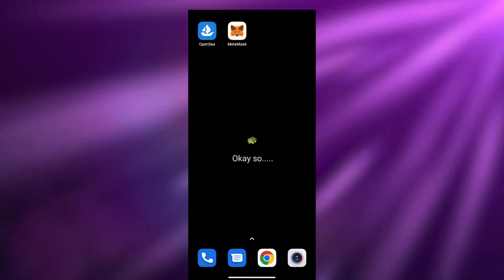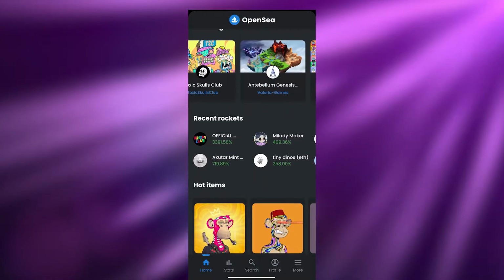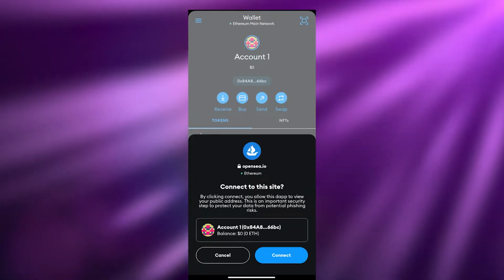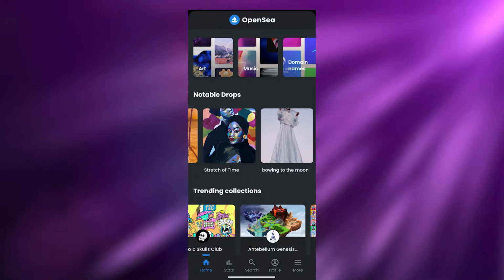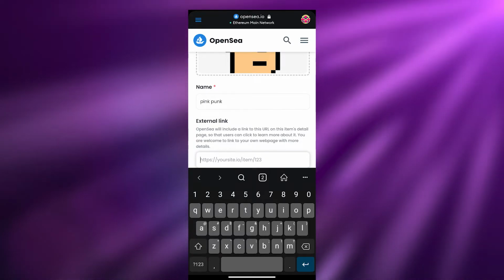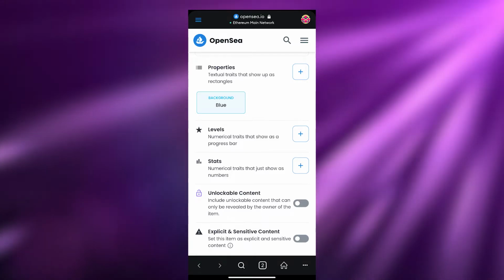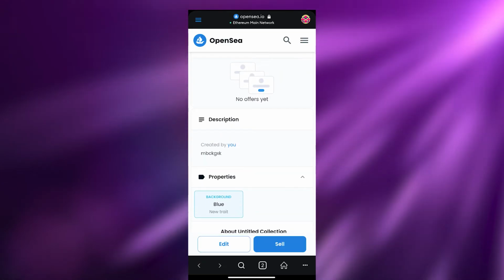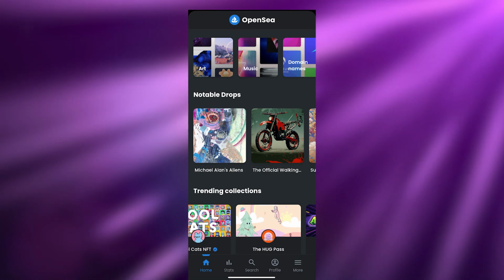How To Use OpenSea On Mobile In 2026 (Android & Iphone) | Simple Method (2026)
How To Use OpenSea On Mobile In 2026 (Android & Iphone)

In this video I show you How To Use OpenSea On Mobile In 2026 (Android & Iphone). This is super easy and you can do it in just a few minutes by following this helpful tutorial.